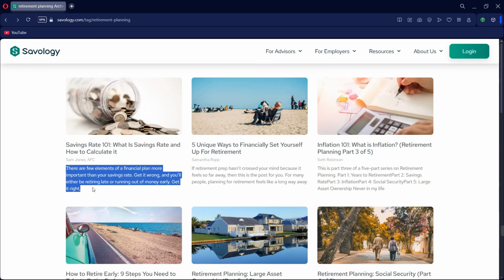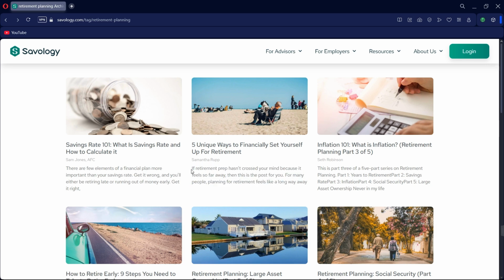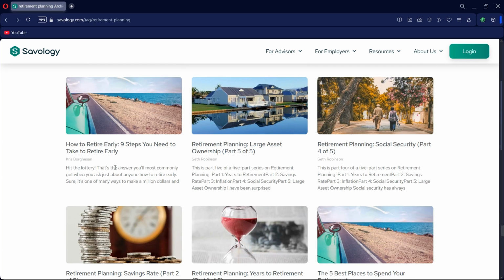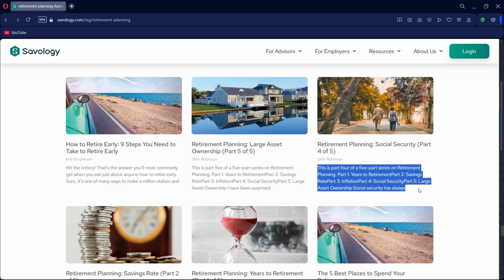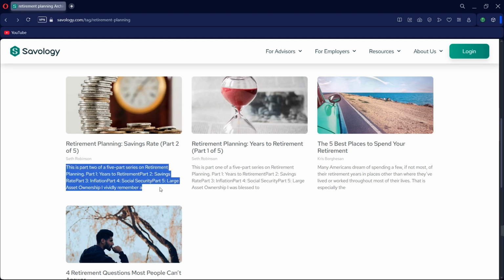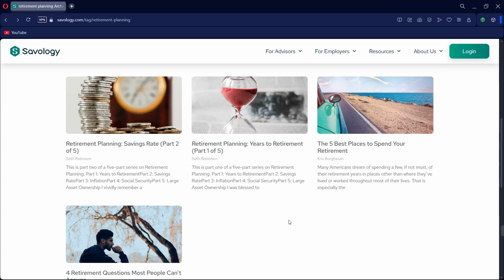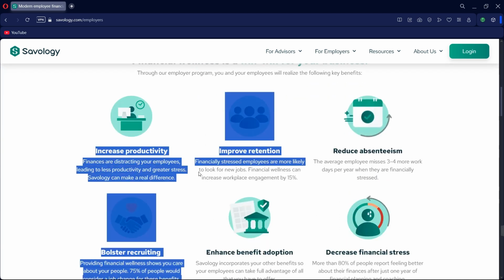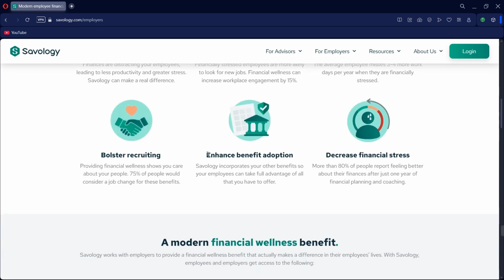Savology Retirement Planner Review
In this video we tell you Savology Retirement Planner Review. So if you watch the whole video you know at the end of the video Savology Retirement Planner Review